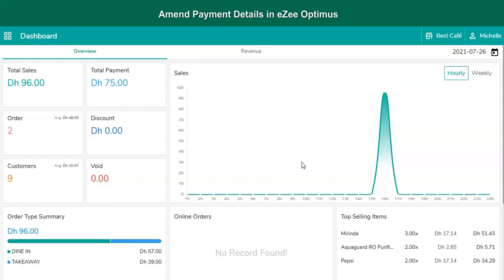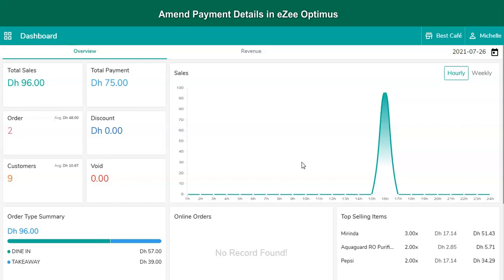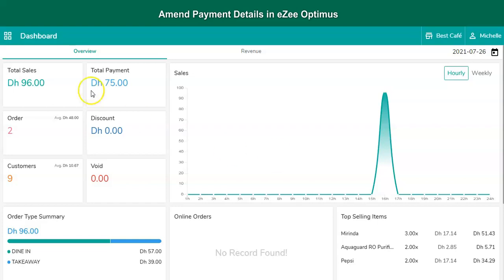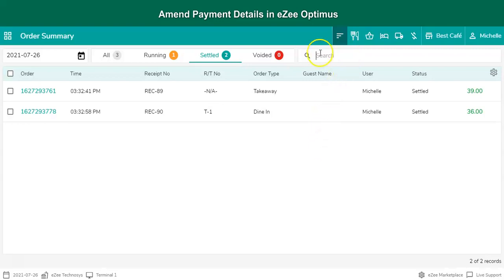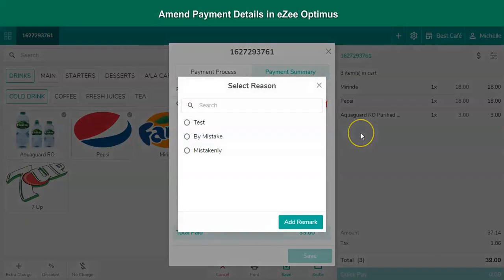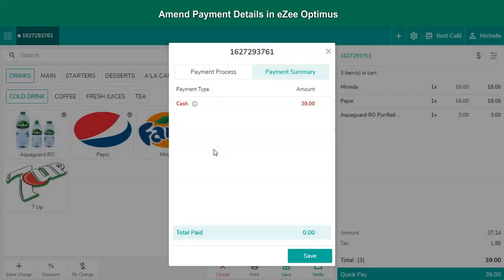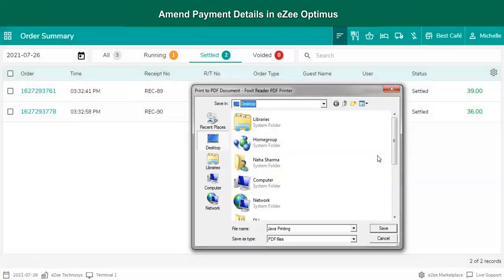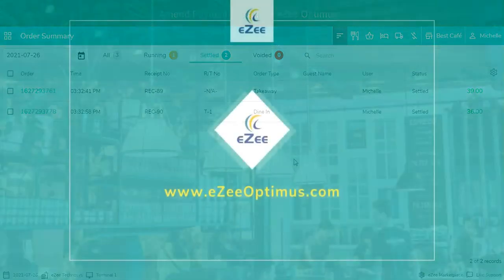How to Modify the Payment Mode After Order Settlement in eZee Optimus?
There are some cases when you realize that wrong payment method has selected for the order. This happens for settled orders as well. But not to worry, as eZee Optimus provides a feature to modify payment method even after order settlement. Watch this tutorial to know how.